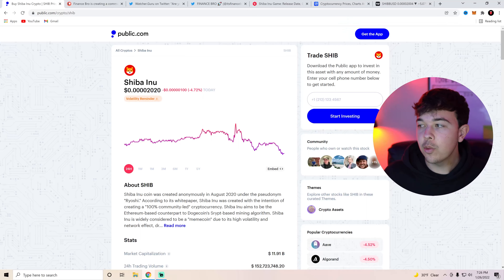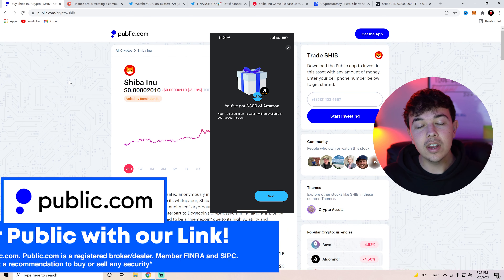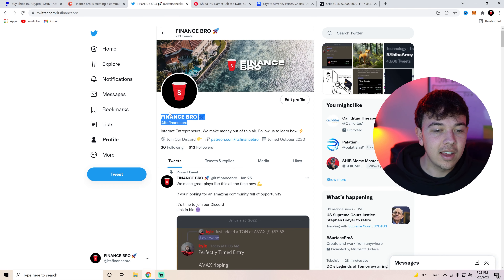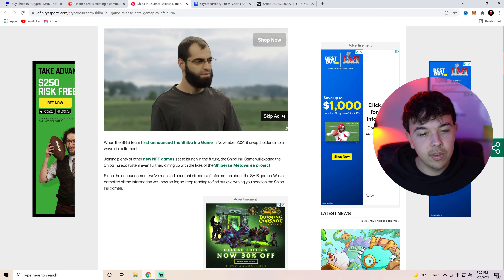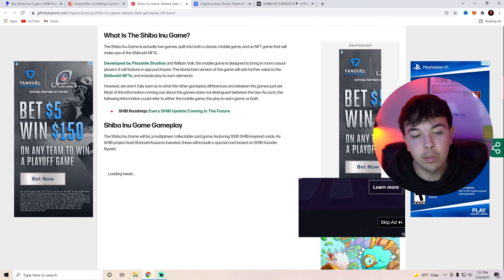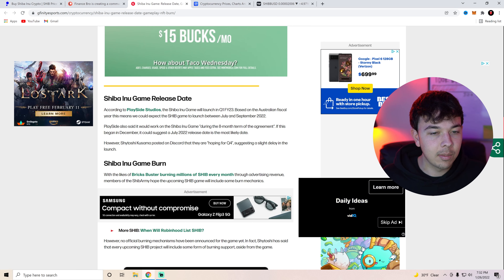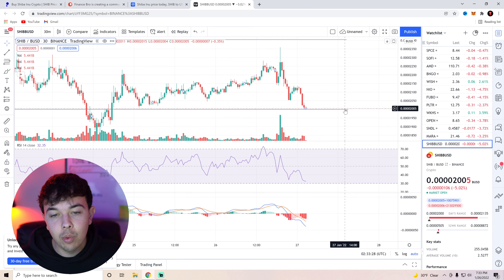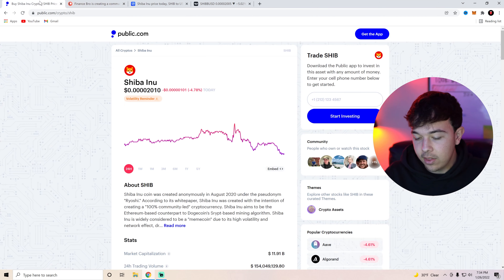SHIBA INU COIN GAMES UPDATE 🔥 EVERYTHING WE KNOW SO FAR 🚨 SHIB PRICE PREDICTION 💯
In this video, we go over Shiba Inu Coin and the SHIB Games.